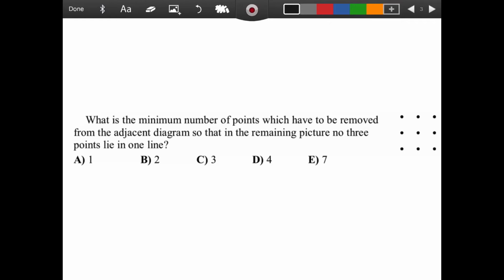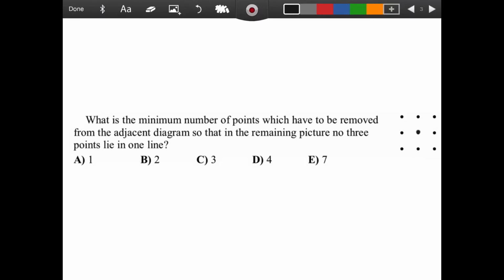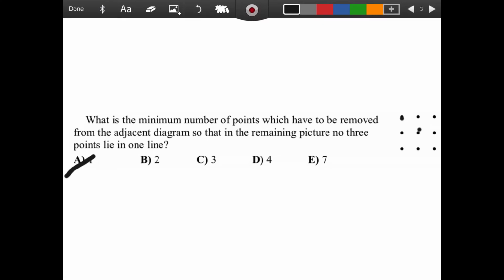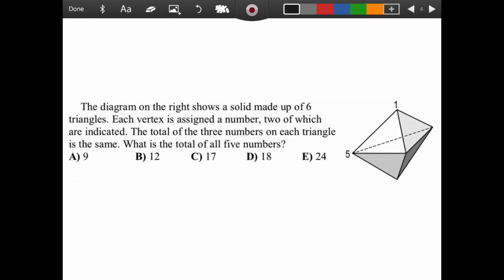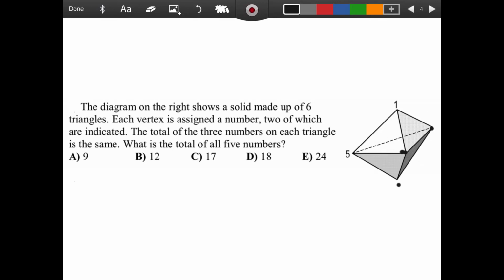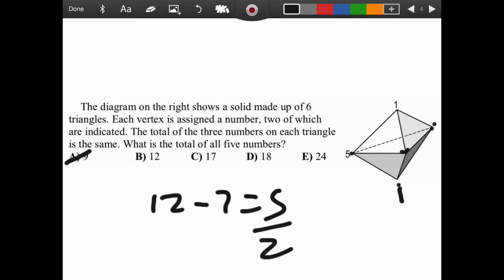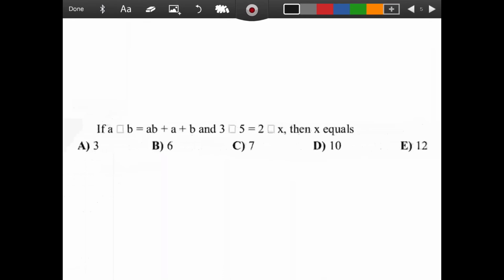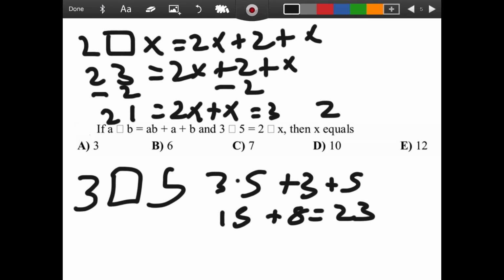Math Kangaroo Questions 2009 Level 9